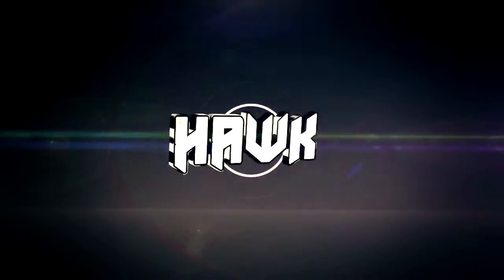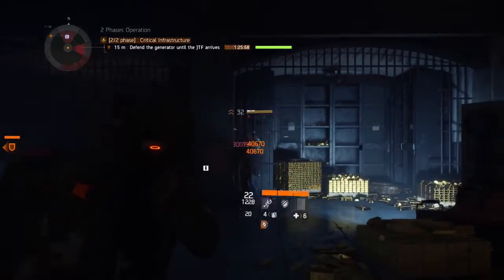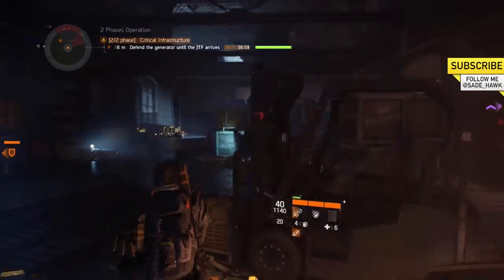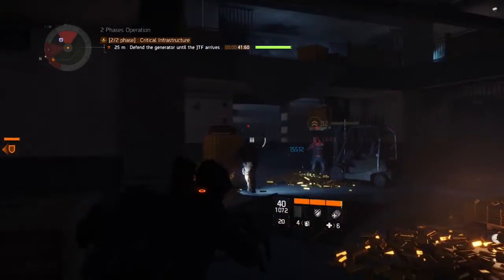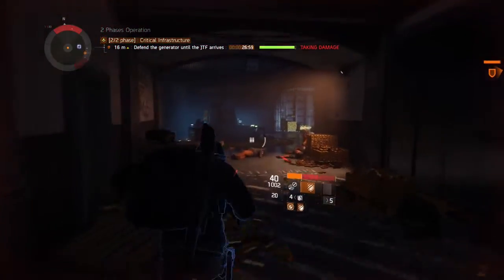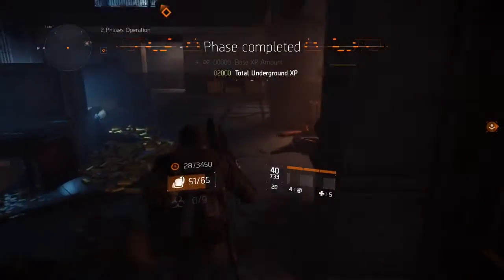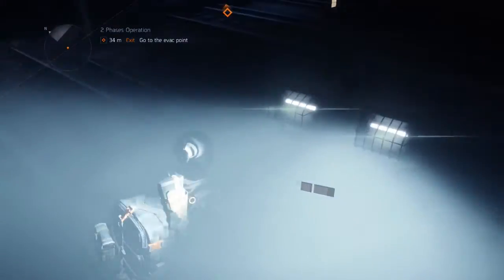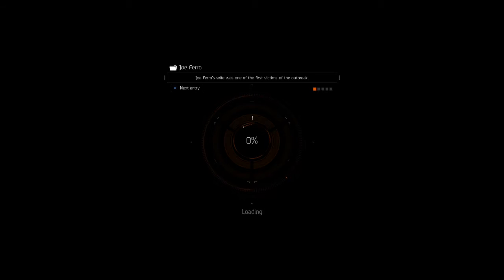The Division: TOP 3 Ways To Prep for 1.4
Hello! If you enjoyed the video please leave a "LIKE" rating :)